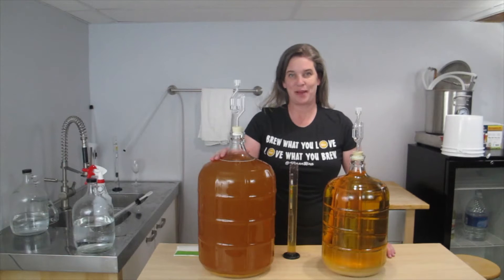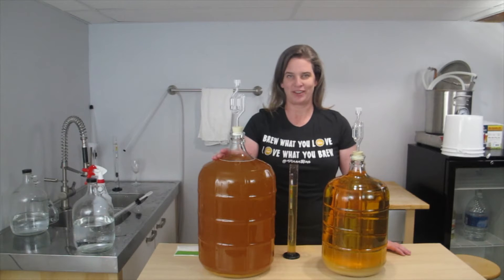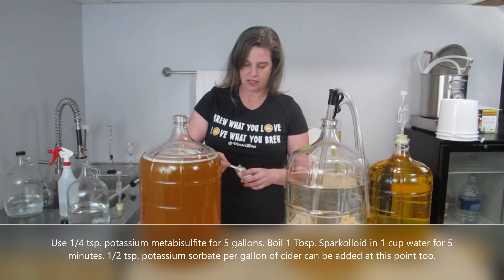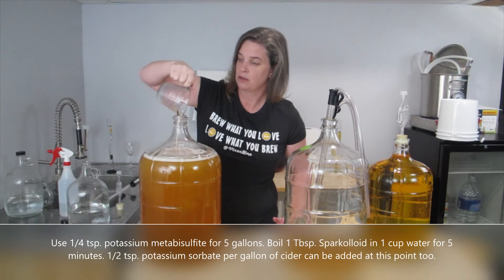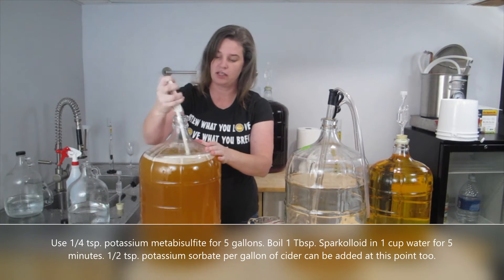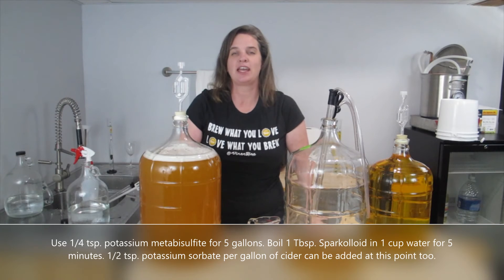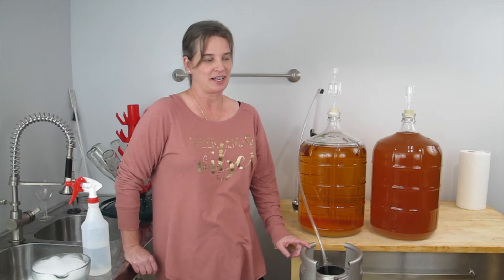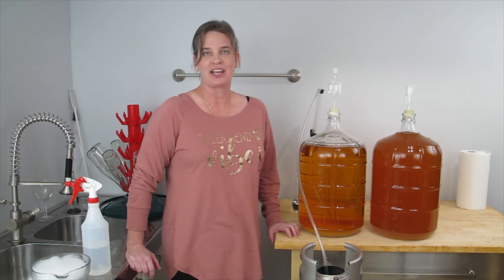How to Make Cider part 3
The third and final step in making Hard Cider from Apple Juice!